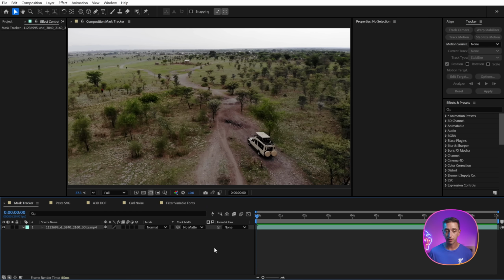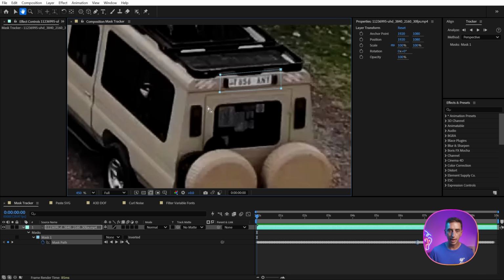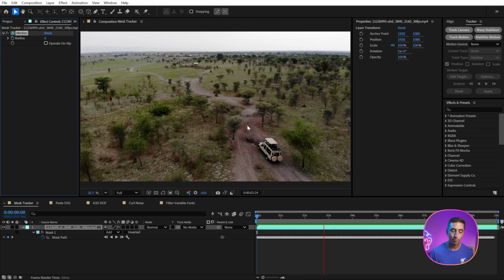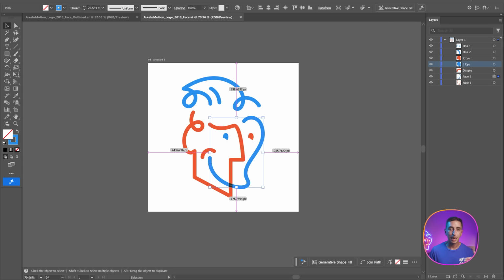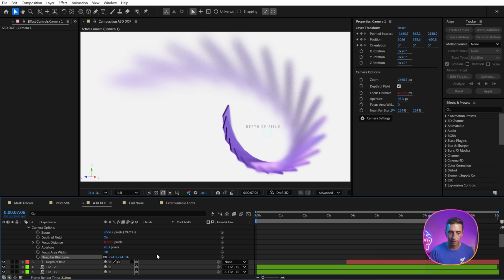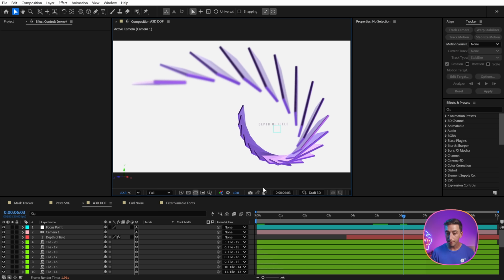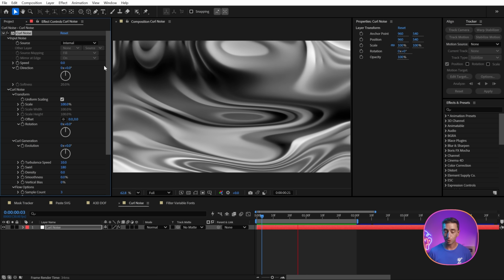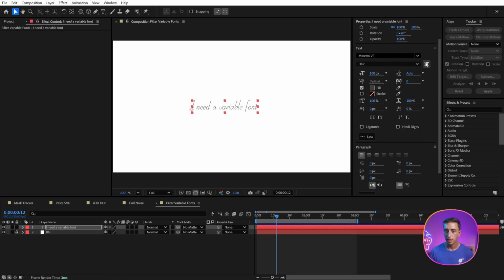New features you'll actually use in After Effects 26.3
Join Motion Lab before the launch sale pricing ends June 30

The After Effects team has been cooking with the updates lately, and in v26.3 there are SIX new features worth updating for. In this video, I'll quickly show you how to use the improved mask tracker, native SVG paste, depth of field in the Advanced 3D render engine, copy frame to clipboard, and variable font filtering. There's lots to love in this version, so get ready to update!

Chapters:
0:00 Intro
0:08 Better Mask Tracker
1:19 Blurring a tracked mask
2:14 Motion Lab
2:28 CARD: ML
2:56 Paste SVG
4:00 Depth of Field in Advanced 3D
5:50 Copy Frame to Clipboard
6:43 Curl Noise
7:50 Variable Font Filtering